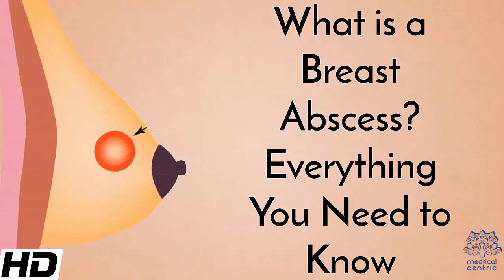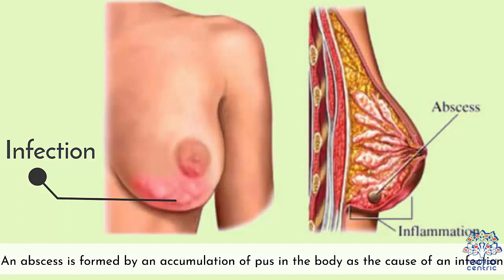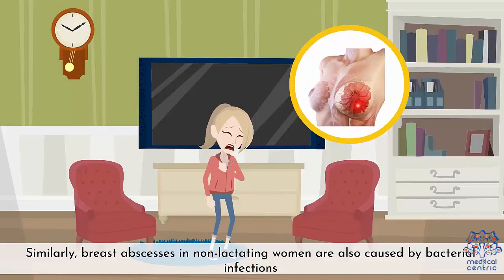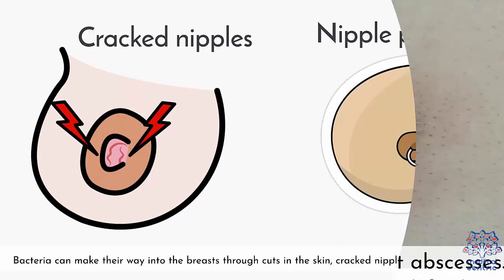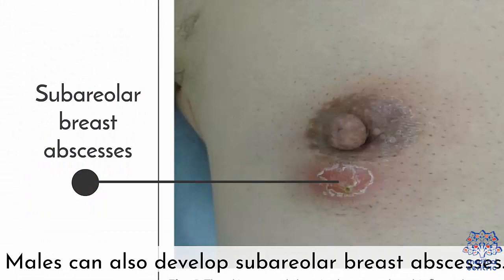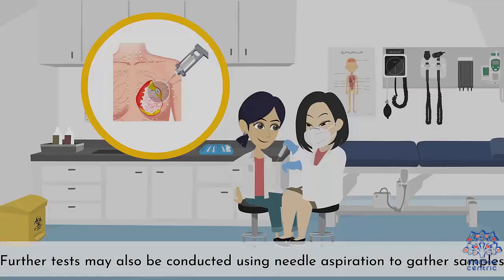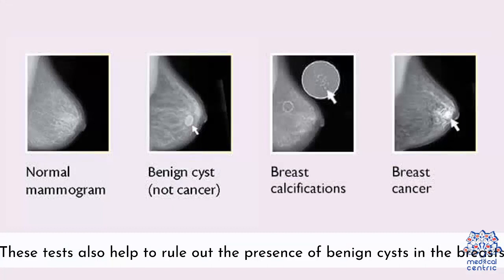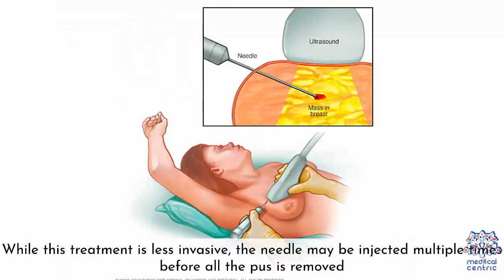What Is A Breast Abscess? Everything You Need to Know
Chapters

0:00 Introduction
0:23 Causes of Breast Abscess
1:28 Symptoms of Breast Abscess
2:15 Diagnosis of Breast Abscess
2:54 Treatment of Breast Abscess

Mastitis is inflammation of the breast or udder, usually associated with breastfeeding.[1][5][6] Symptoms typically include local pain and redness.[1] There is often an associated fever and general soreness.[1] Onset is typically fairly rapid and usually occurs within the first few months of delivery.[1] Complications can include abscess formation.[2]

Risk factors include poor latch, cracked nipples, use of a breast pump, and weaning.[1] The bacteria most commonly involved are Staphylococcus and Streptococci.[1] Diagnosis is typically based on symptoms.[2] Ultrasound may be useful for detecting a potential abscess.[1]

Prevention is by proper breastfeeding techniques.[2] When infection is present, antibiotics such as cephalexin may be recommended.[2] Breastfeeding should typically be continued, as emptying the breast is important for healing.[2][1] Tentative evidence supports benefits from probiotics.[1] About 10% of breastfeeding women are affected.[2]
When it occurs in breastfeeding mothers, it is known as puerperal mastitis, lactation mastitis, or lactational mastitis. When it occurs in non breastfeeding women it is known as non-puerperal or nonlactational. Mastitis can, in rare cases, occur in men. Inflammatory breast cancer has symptoms very similar to mastitis and must be ruled out.

The symptoms are similar for puerperal and nonpuerperal mastitis but predisposing factors and treatment can be very different.
Pregnancy related
An ultrasound image of puerperal mastitis

Puerperal mastitis is the inflammation of the breast in connection with pregnancy, breastfeeding or weaning. Since one of the most prominent symptoms is tension and engorgement of the breast, it is thought to be caused by blocked milk ducts or milk excess. It is relatively common; estimates range depending on methodology between 5–33%. However, only about 0.4–0.5% of breastfeeding mothers develop an abscess.[7]

Some predisposing factors are known but their predictive value is minimal. It appears that proper breastfeeding technique, frequent breastfeeding and avoidance of stress are the most important factors that can be influenced.

Light cases of mastitis are often called breast engorgement; the distinction is overlapping and possibly arbitrary or subject to regional variations.
Non pregnancy related
Main article: Nonpuerperal mastitis

The term nonpuerperal mastitis describes inflammatory lesions of the breast occurring unrelated to pregnancy and breastfeeding. This article includes description of mastitis as well as various kinds of mammary abscesses. Skin related conditions like dermatitis and foliculitis are a separate entity.

Names for non-puerperal mastitis are not used very consistently and include mastitis, subareolar abscess, duct ectasia, periductal inflammation, Zuska's disease and others.

Periductal mastitis is a form of nonlactational mastitis, and is characterized by inflammation of the subareolar ducts. Although the cause of periductal mastitis is currently unknown, it is predicted that smoking may be related. This condition is mainly seen in young women but can also be seen in men.[8]
Mastitis localized on the underside of the breast, with a large area of inflammation.

Lactation mastitis usually affects only one breast and the symptoms can develop quickly.[9] It develops into three stages, from the initial stage, the pus formation stage, to the restoration stage.[10] The signs and symptoms usually appear suddenly and they include:

    Breast tenderness or warmth to the touch
    General malaise or feeling ill
    Swelling of the breast
    Pain or a burning sensation continuously or while breast-feeding
    Skin redness, often in a wedge-shaped pattern
    Fever of 101 F (38.3 C) or greater[11]
    The affected breast can then start to appear lumpy and red.

Some women may also experience flu-like symptoms such as:

    Aches
    Shivering and chills
    Feeling anxious or stressed
    Fatigue[12]